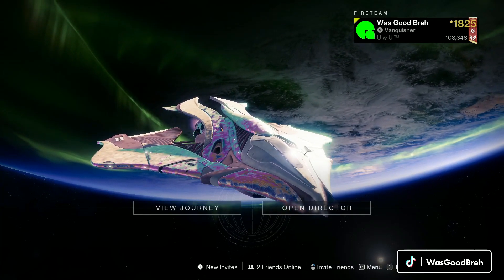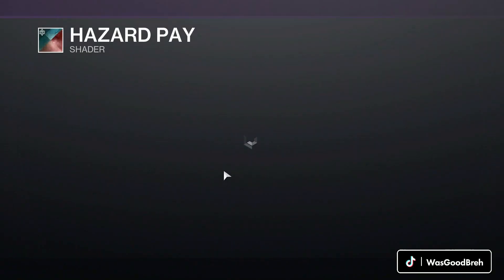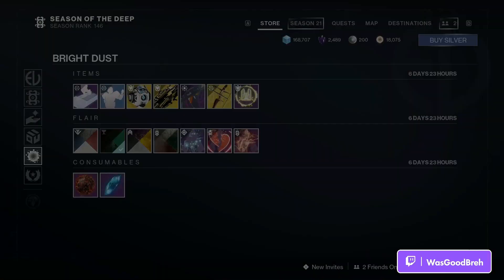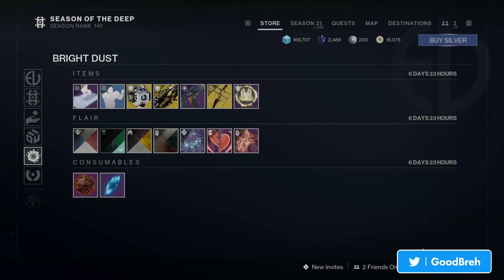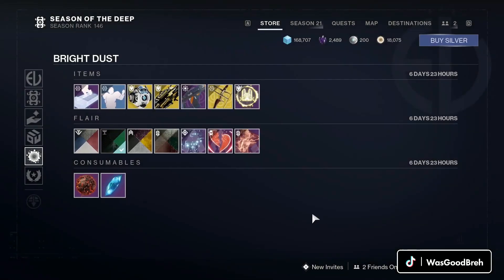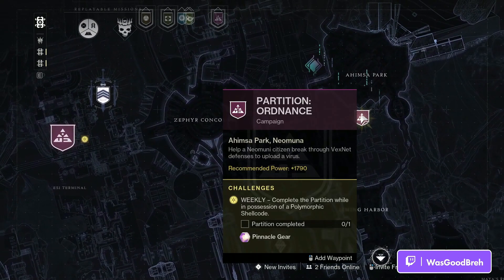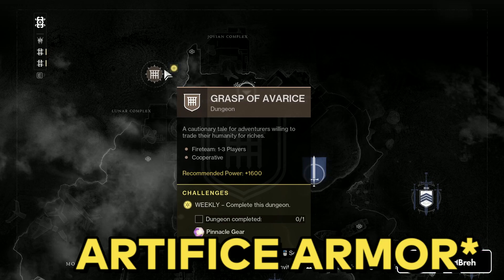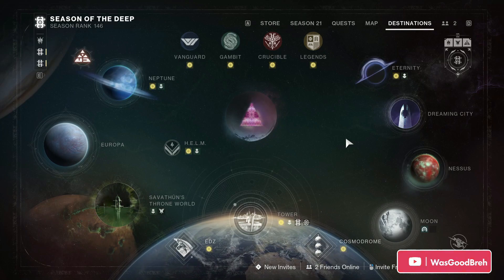Everything NEW this Week in Destiny 2